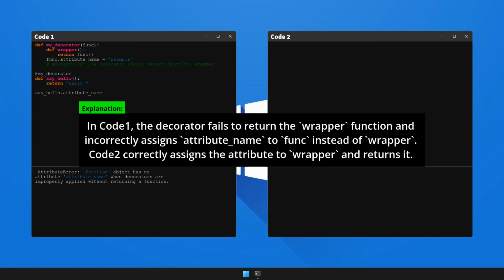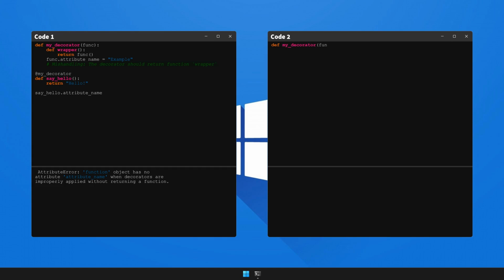How to fix AttributeError: 'function' object has no attribute 'attribute_nam... in Python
We're excited to share with you our newest video, "How to solve  AttributeError: 'function' object has no attribute 'attribute_name' when decorators are improperly applied without returning a function. in Python". 🎥 This series is meticulously designed to arm you with knowledge 🧠 and skills 🛠️ to overcome frequent coding challenges.

Today, we will decipher 🔎 and resolve a common error faced by Python coders: the bit hard to solve  AttributeError: 'function' object has no attribute 'attribute_name' when decorators are improperly applied without returning a function.. Here is a snapshot of the code of the video:

Troubling Scenario: ❗️

def my_decorator(func):
    def wrapper():
        return func()
    func.attribute_name = "Example"
    # Mishandling: The decorator should return function `wrapper`

def say_hello():
    return "Hello!"

say_hello.attribute_name

Unwanted Result: 🚫
 AttributeError: 'function' object has no attribute 'attribute_name' when decorators are improperly applied without returning a function.

Effective Resolution: ✔️

def my_decorator(func):
    def wrapper():
        return func()
    wrapper.attribute_name = "Example"
    return wrapper

def say_hello():
    return "Hello!"

say_hello.attribute_name

Desired Output: 🏁
'Example'

In this detailed walkthrough, we will illuminate 💡 the underlying cause of this error, and offer a comprehensive explanation: In Code1, the decorator fails to return the `wrapper` function and incorrectly assigns `attribute_name` to `func` instead of `wrapper`. Code2 correctly assigns the attribute to `wrapper` and returns it. 🎯